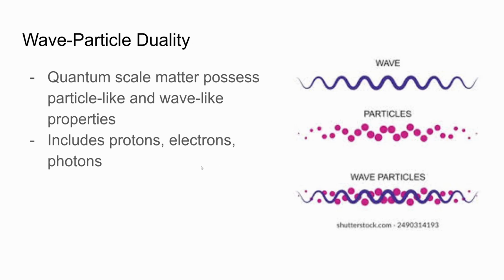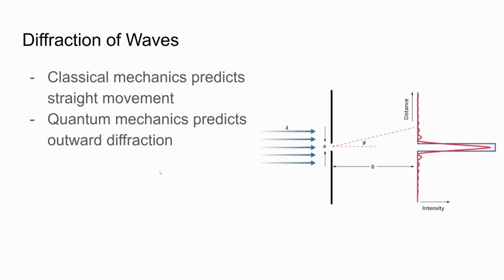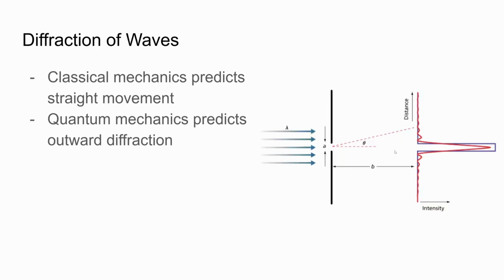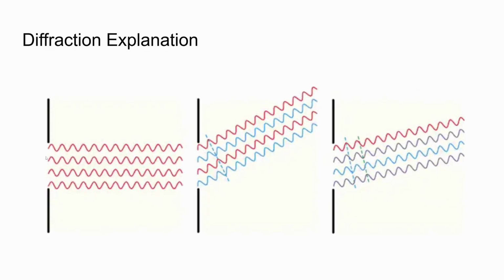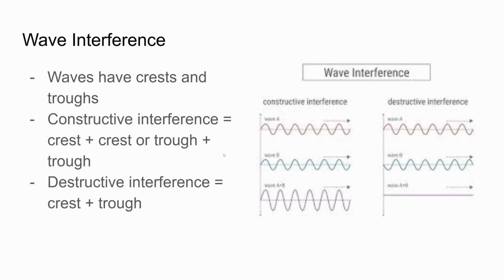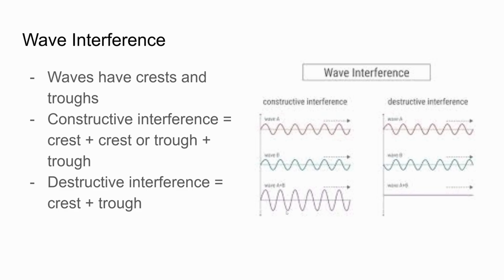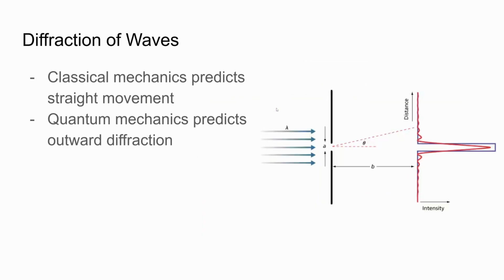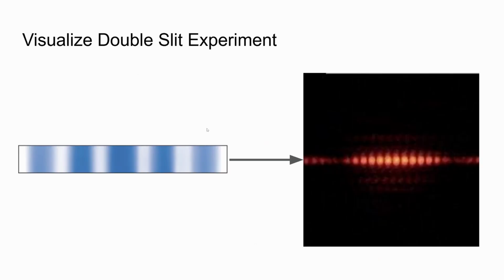2 The Double Slit Experiment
This video was prepared by my student Becker Kash as a part of his honors credit activity.